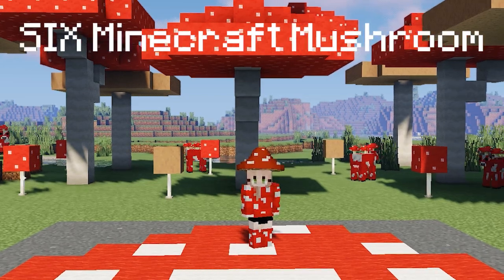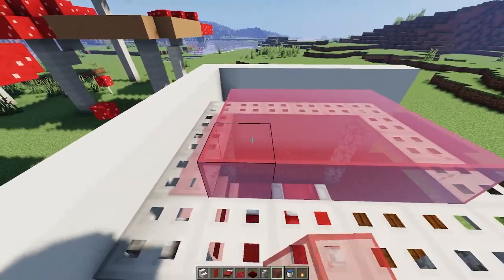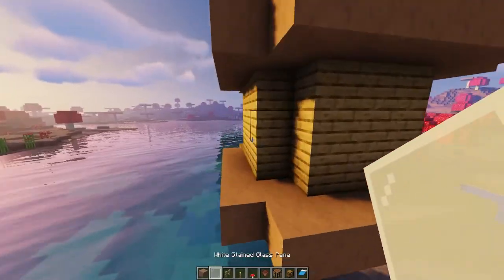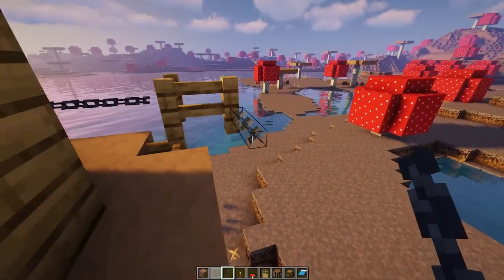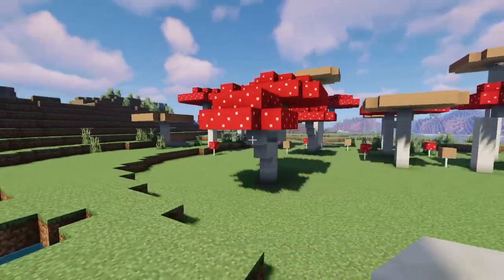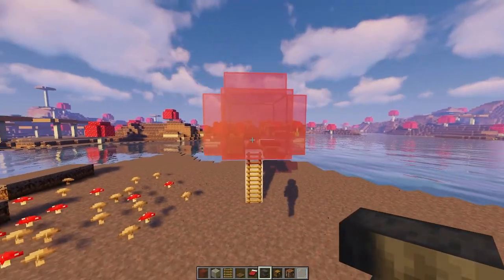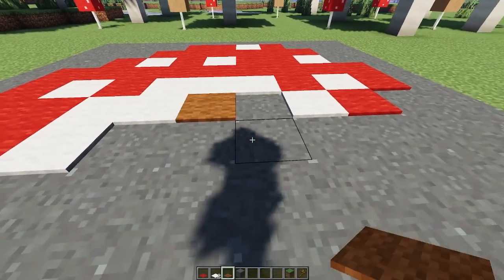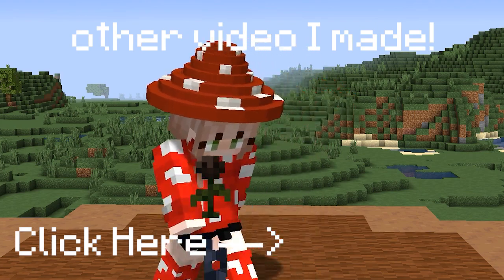Minecraft Mushroom Building Tips and Tricks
Today, I will show you 6+ Minecraft Mushroom builds/tips and tricks to add to your world!

While I didn't use minecraft mods, I hope this video will make you laugh like TommyInnIt. If you want to build better than Dream or Sapnap, watch this! GeorgeNotFound's mushroom Hobbit Hole is cute tho and I enjoy Snowchester with Tubbo, Ranboo, Philza and Technoblade because they build nice! You know who else builds nice? FoolishGamers and Snifferish do!

Not Minecraft, But Water Rises or Minecraft, But Lava Rises, or any other Minecraft but challenge like that. This is not a speed run / speed runner of Minecraft against a killer / assassin but a Minecraft Mushroom build tip .